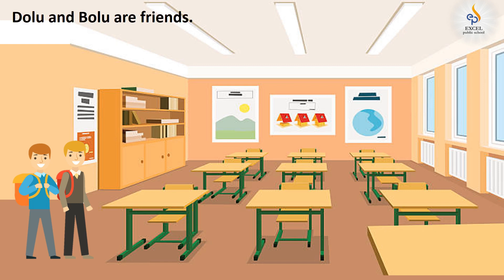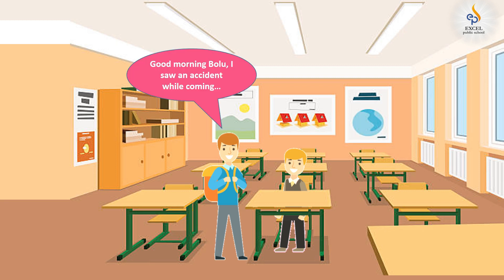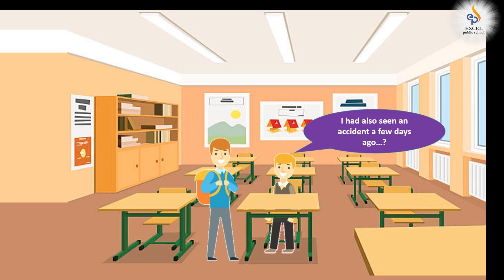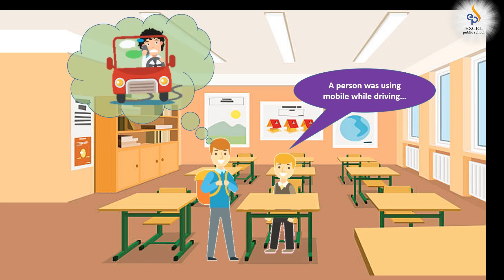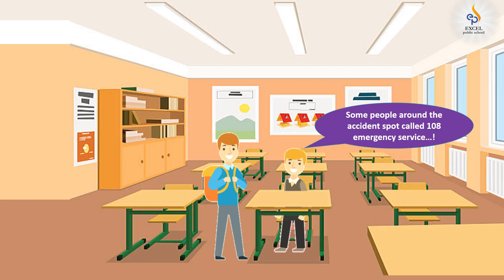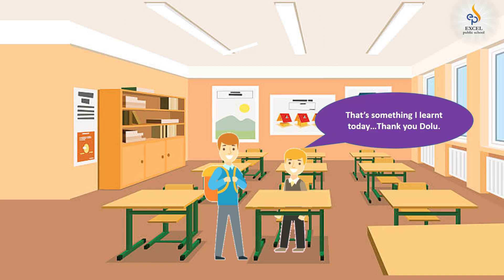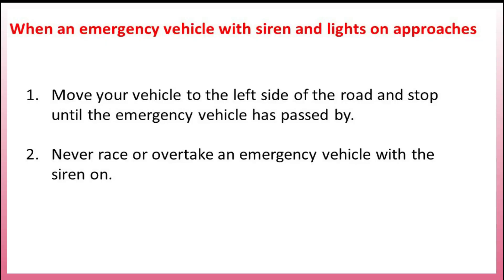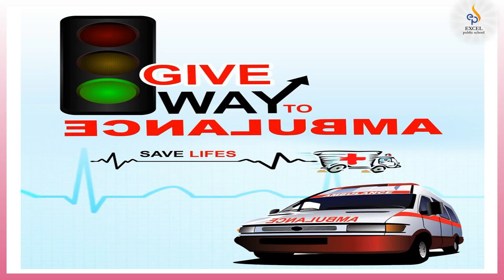18/12/2020 | EVS | Class-3 | Chpt-11 | Ambulance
Objectives:
1) Create awareness on responding quickly while seeing any emergency   vehicle.
2) To follow the road rules to have a safe travel.
3) Learn to respect other’s space and time while traveling on road.